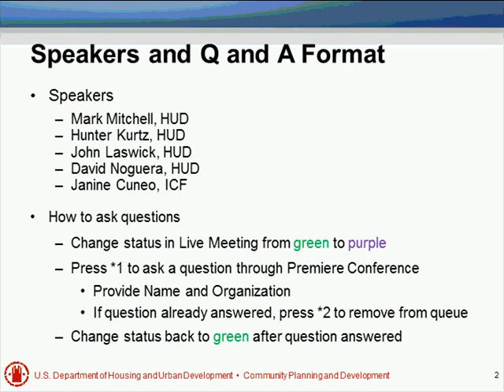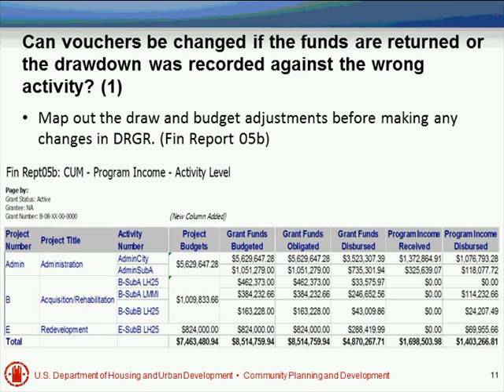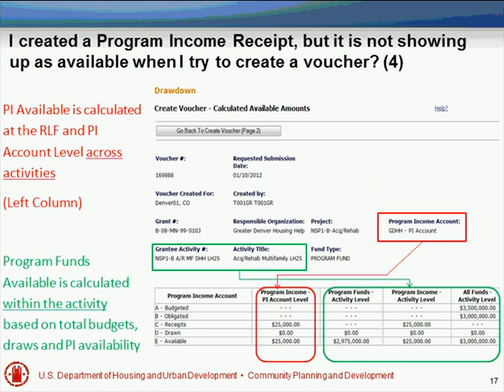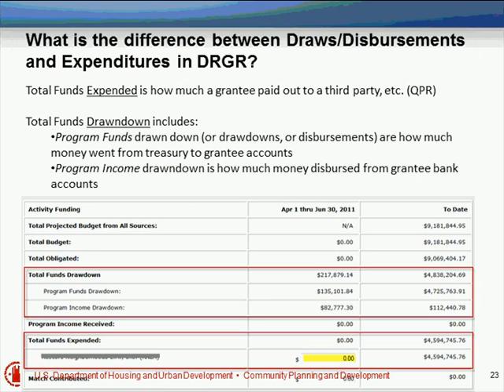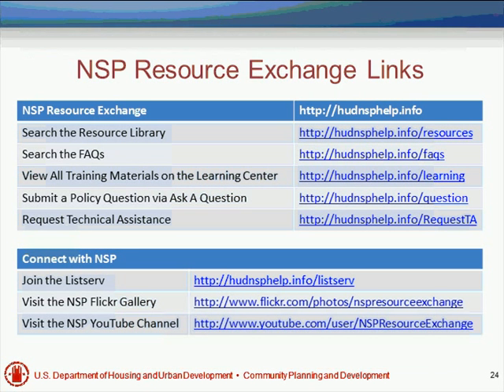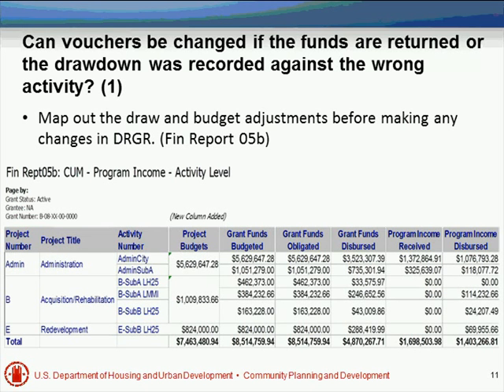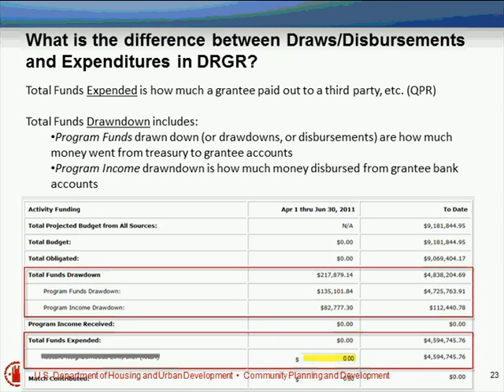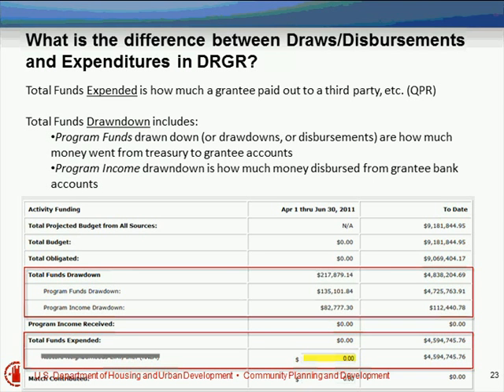DRGR Q&A Webinar - 3/15/12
This recording from the webinar held on March 15, 2012 is intended for all NSP grantees on helping to solve DRGR problems. This webinar features HUD DRGR Staff, who provide a brief overview of enhanced features and common DRGR issues. An open forum Q&A follows the overview, giving grantees and their partners the opportunity to ask questions related to DRGR.